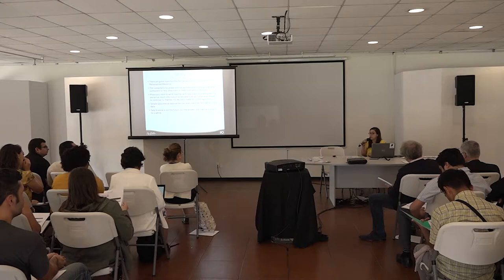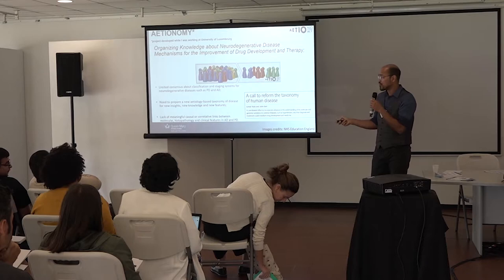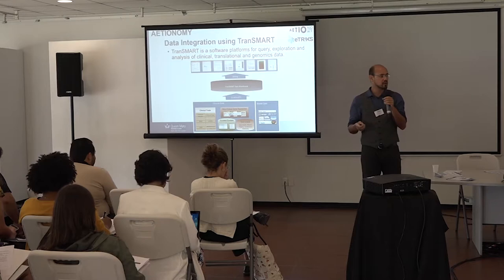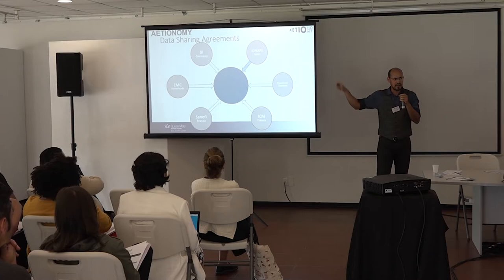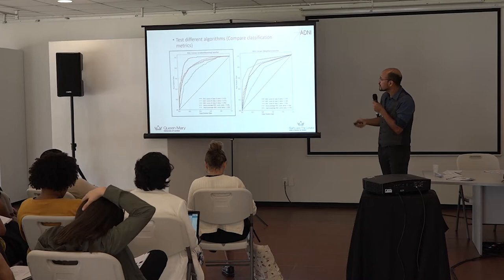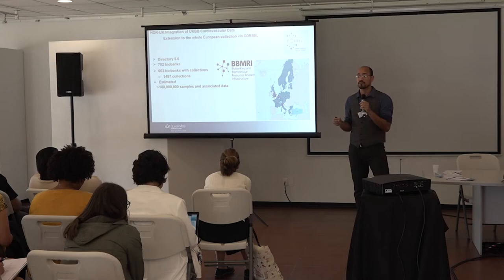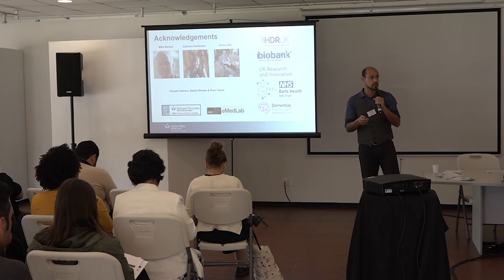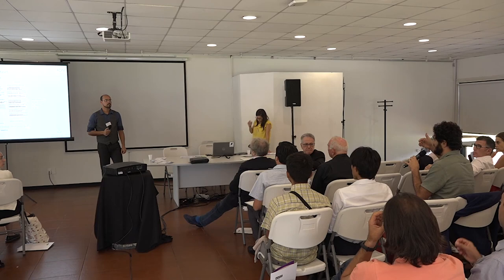Multimodal Patient Data Integration to Foster Machine Learning aided Personalised Medicine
Dr. Adriano Barbosa da Silva
Queen Mary University, London.
EULAC PerMed Technical Workshop
Montevideo, 2019